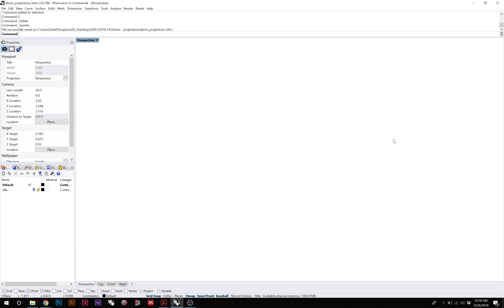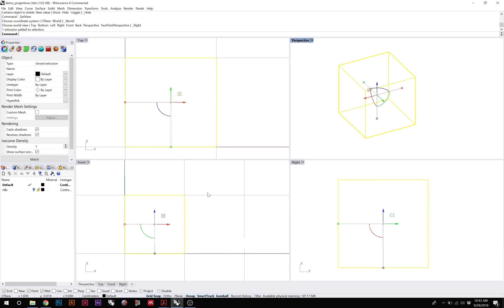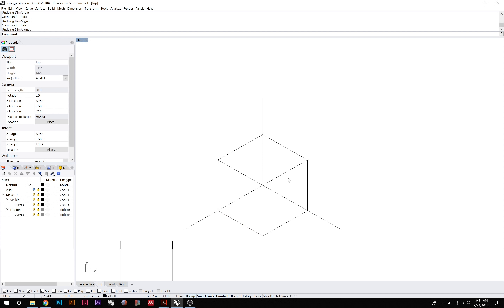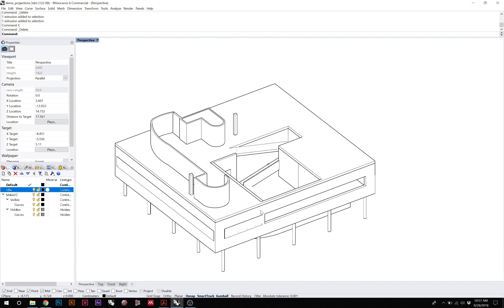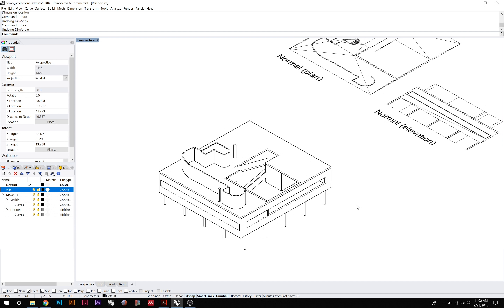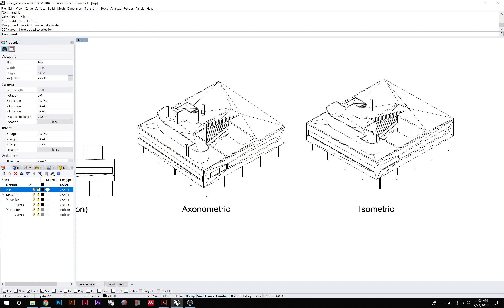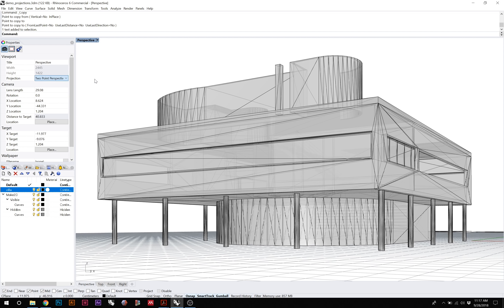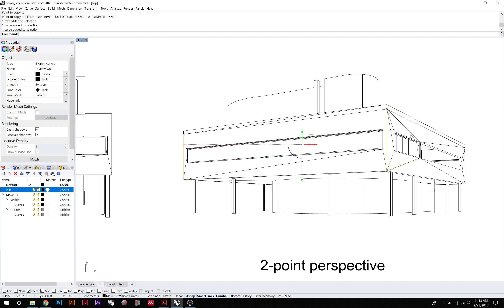Architectural Projections in Rhino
Demo video for Architecture Drawing and Representation (ADR) class at Columbia University's Graduate School of Architecture, Planning, and Preservation (GSAPP).